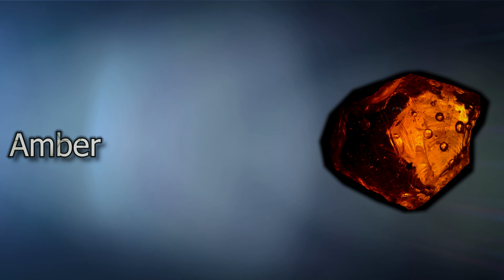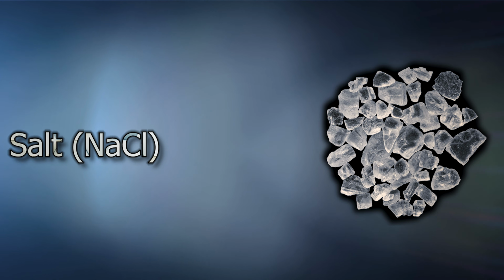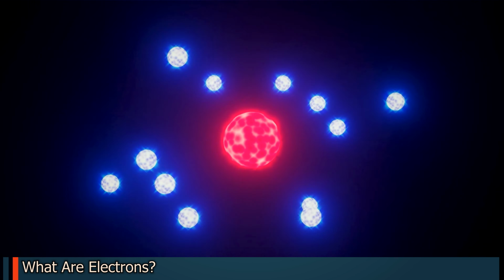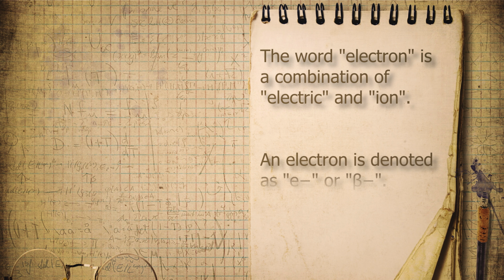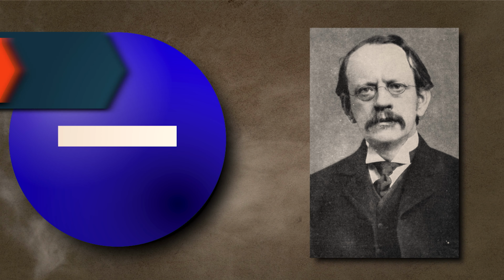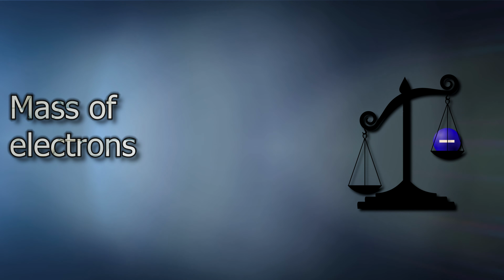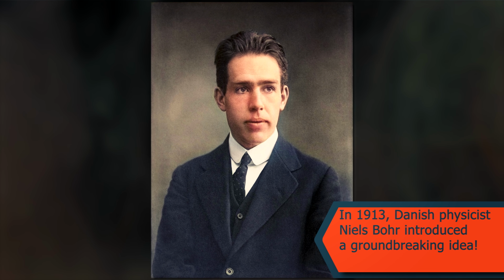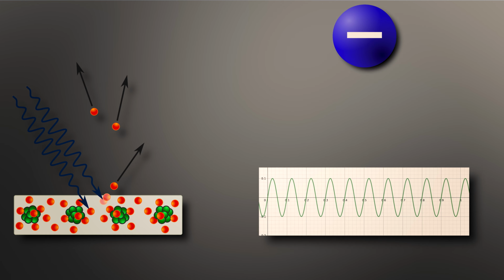ATOM: What is the Role of Electrons? (1)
In my previous video, 'ATOM: What it actually is?', we explored the intricate structure of atoms, their profound significance, and their impact on our world.
Today, we'll take a journey as we focus specifically on the unsung heroes of the atom - electrons, and discover their crucial role in shaping the very fabric of our universe.
It's crucial to pay close attention because what we're about to discuss is essential, and every sentence holds the key to understanding the topics in my upcoming videos.

Welcome to the "MOST Interesting!" channel!
Are you interested in Encyclopedic knowledge, Popular Science, Astronomy, Geology, Physics, Chemistry, Mathematics, Statistics, Anthropology, Medicine, Health, Linguistics, Technological news and inventions, as well as important facts and various topics of general interest?
A YouTube channel covering a wide range of the MOST Interesting science and general knowledge topics!

You can also share it on social media.
Is there a subject you are super interested in and would like to watch on this channel? Write it in the comments below, please.
Click the like button, and don't forget to click on the bell icon to stay up to date with my latest videos!
I'm sure you'll find many interesting videos on this channel!

For updates on my videos and other news from the "MOST Interesting!" channel, follow me on:

All images, videos, sounds, data and other content are either personal or Public Domain or CC (Creative Commons) from websites like Pixabay, Pexels, Wikimedia and Flickr.
Credits (Where needed & Optional):
By Roger Bach, Damian Pope, Sy-Hwang Liou and Herman Batelaan See Roger Bach et al 2013 New J. Phys.